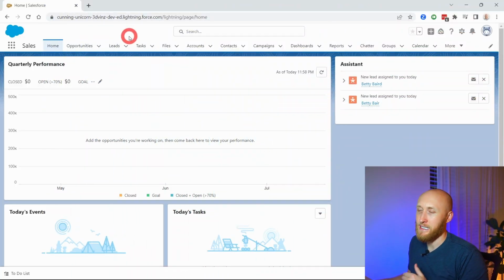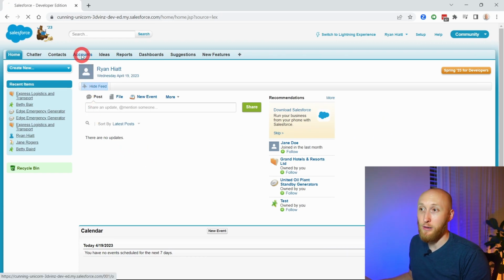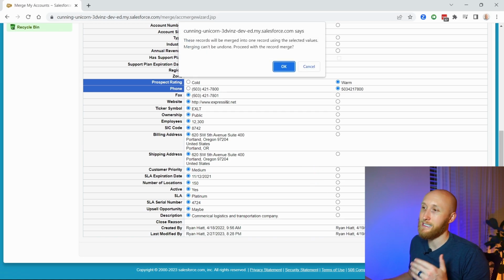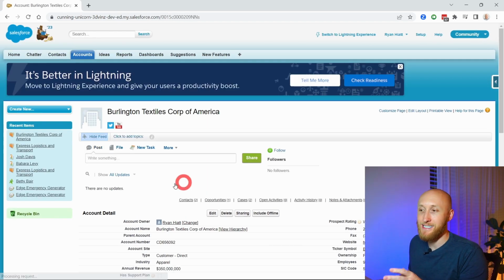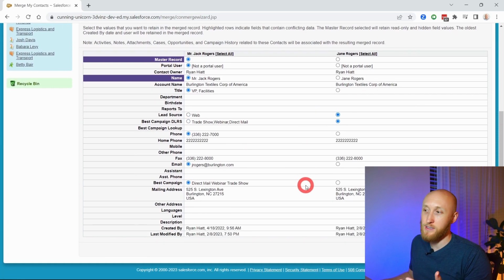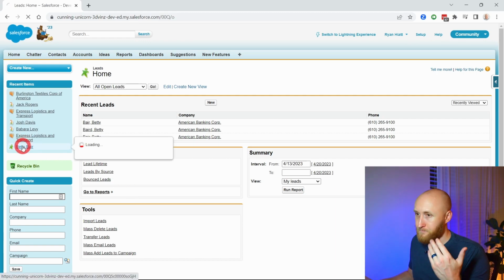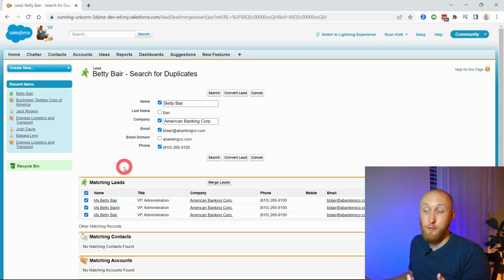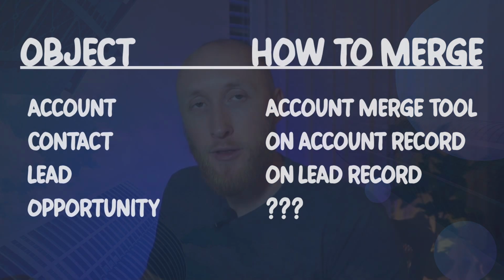Merge Salesforce Records?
Learn how to merge Salesforce Accounts, Contacts, and Leads in one video! Cleaning and merging bad data in Salesforce can be a pain. Much of the work can be done with tools and apps for mass merging, but there may be instances where quick merges need to happen to unblock the team.

Merging Salesforce records helps keep your data integrity intact as duplicates can cause confusion and distrust.

⏱️⏱️Time Stamps⏱️⏱️
00:00 - Intro
00:18 - Merge Accounts
02:00 - Merge Contacts
03:45 - Merge Leads
05:15 - Merging Overview
06:01 - Outro